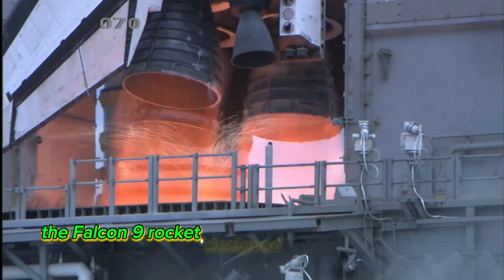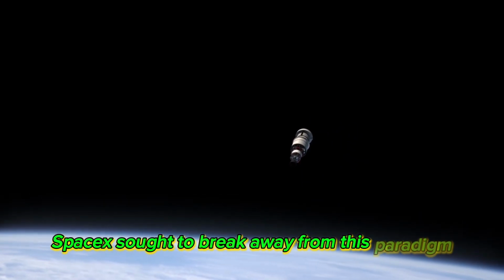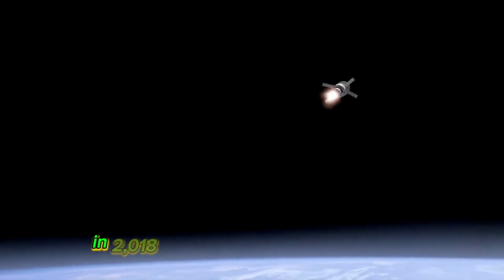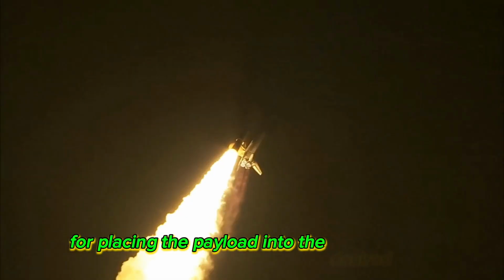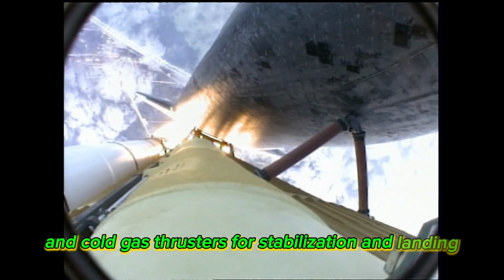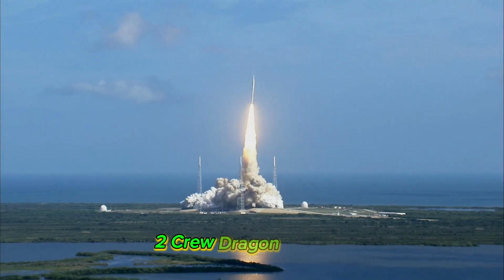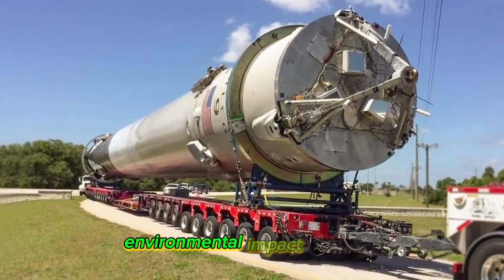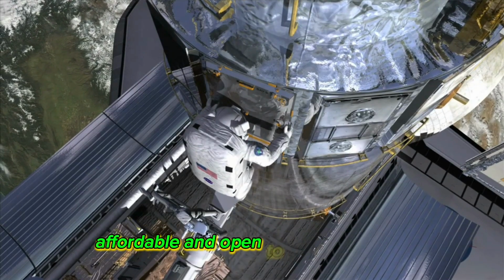Falcon 9: The Reusable Rocket Revolutionizing Space Travel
"Falcon 9, designed and manufactured by SpaceX, is more than just a rocket—it's a revolutionary leap in space exploration. From its groundbreaking reusability to launching interplanetary missions, Falcon 9 has redefined what is possible in the aerospace industry. In this video, TheWordDetective takes you through the fascinating history, design, and capabilities of Falcon 9, exploring how this two-stage rocket is making space more accessible and affordable. Whether it’s deploying satellites, delivering cargo to the ISS, or launching crewed missions, Falcon 9 stands at the forefront of modern space exploration. Learn how Falcon 9 is setting the stage for humanity's future beyond Earth!

1. Falcon 9 rocket

2. SpaceX Falcon 9

3. Reusable rocket

4. SpaceX rocket technology

5. Falcon 9 launch

6. Falcon 9 landing

7. Space exploration

8. SpaceX missions

9. Falcon 9 Block 5

10. Elon Musk SpaceX

11. NASA Crew Dragon

12. Starlink satellites

13. Commercial space travel

14. Rocket reusability

15. Falcon 9 interplanetary missions

16. Falcon 9 vs Falcon Heavy

17. SpaceX Starlink

18. SpaceX NASA partnership

19. SpaceX CRS missions

20. Falcon 9 updates

21. Falcon 9 boosters

22. Falcon 9 specs

23. SpaceX reusable rocket

24. Falcon 9 rocket history

25. Rocket science

26. SpaceX innovation

27. Low Earth Orbit

28. Falcon 9 satellite launch

29. SpaceX space station delivery

30. Future of Falcon 9

1. "Falcon 9: The Rocket That Changed Space Travel"

2. "How Falcon 9 is Revolutionizing the Space Industry"

3. "Why Falcon 9's Reusability is a Game Changer"

4. "Falcon 9: Everything You Need to Know"

5. "Falcon 9’s Historic Impact on Space Exploration"

6. "The Technology Behind SpaceX’s Falcon 9"

7. "Falcon 9: SpaceX's Secret to Affordable Space Travel"

8. "How Falcon 9 Is Transforming Space Missions"

9. "Falcon 9 vs Traditional Rockets: What Makes it Special?"

10. "Exploring Falcon 9: The Future of Space Transportation"

11. "Falcon 9: From Starlink to Crew Dragon"

12. "Why Falcon 9 Could Be the Key to Mars Missions"

13. "Falcon 9’s Role in SpaceX's Vision for the Future"

14. "Inside the Technology of Falcon 9"

15. "The Evolution of Falcon 9: How It Became a